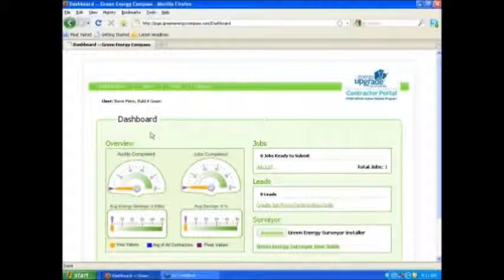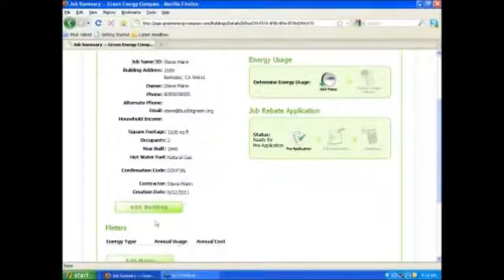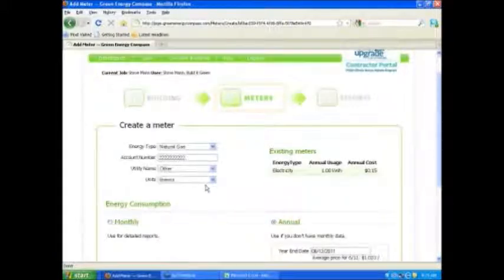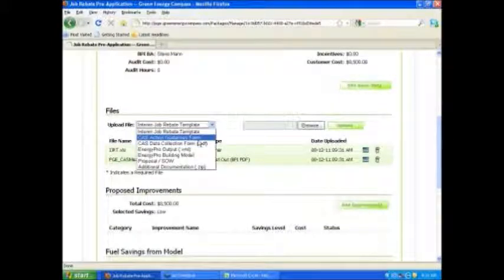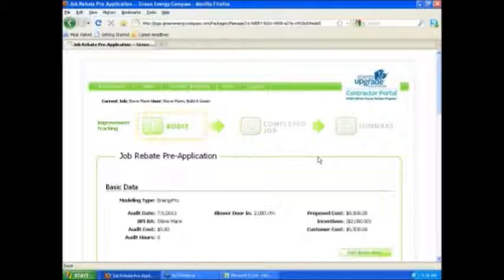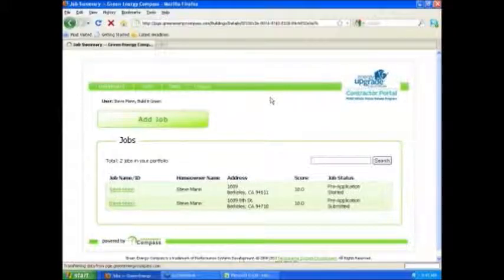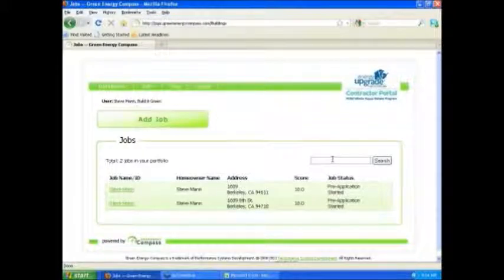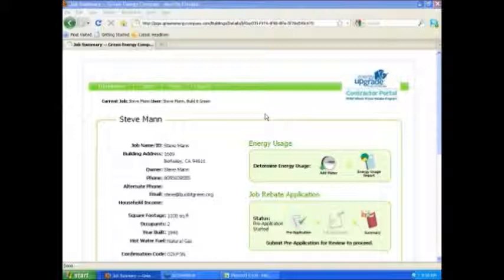An Introduction to Green Energy Compass